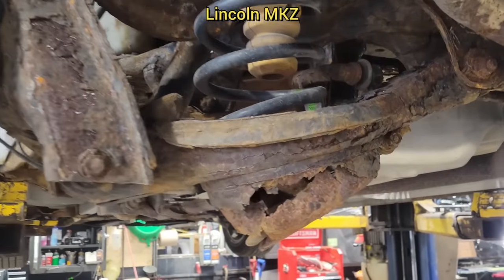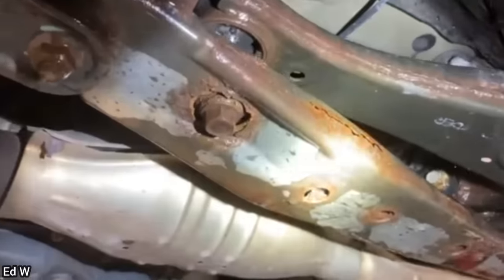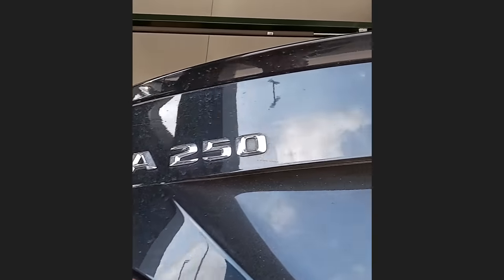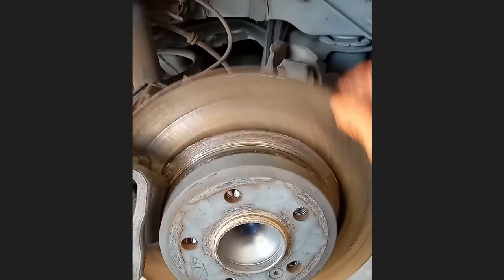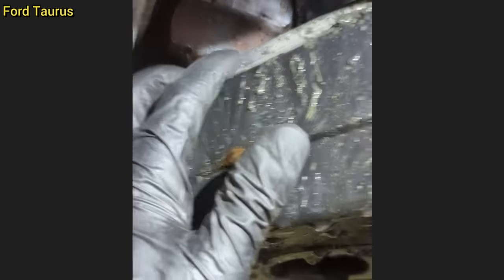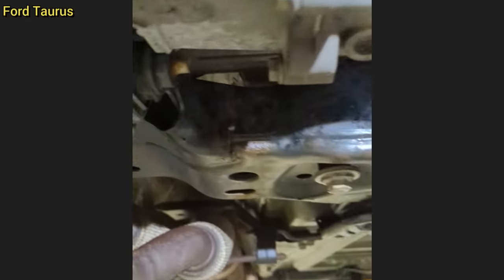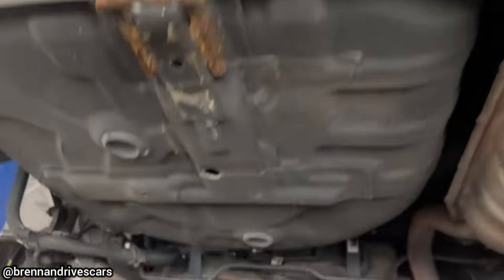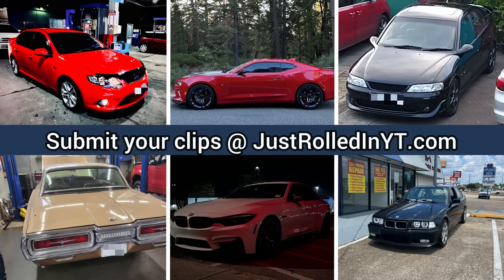Customer States He Has Clunking Noise In The Rear End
Submit clips and photos that you personally took on our website!